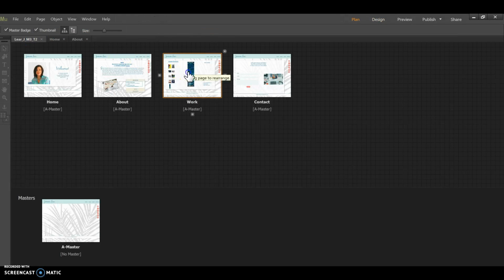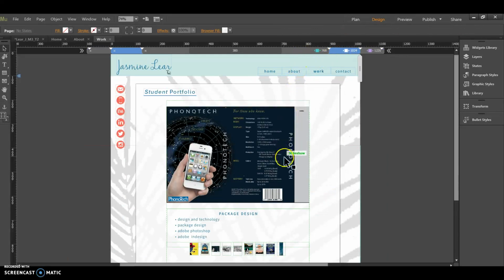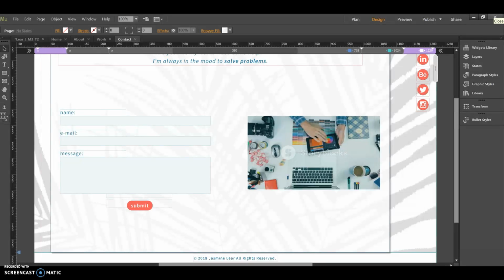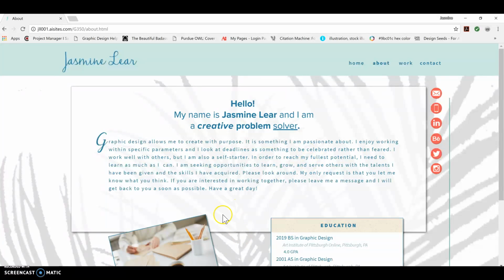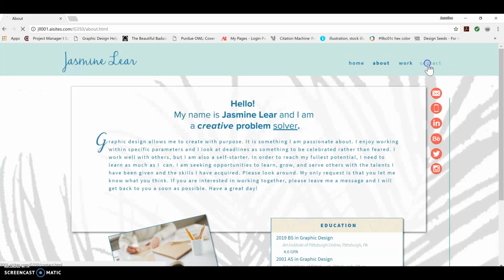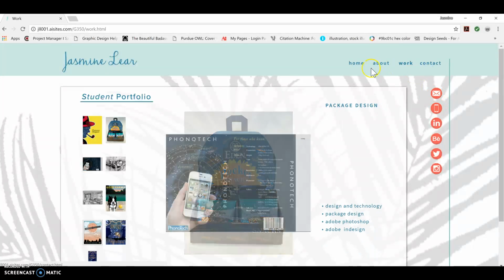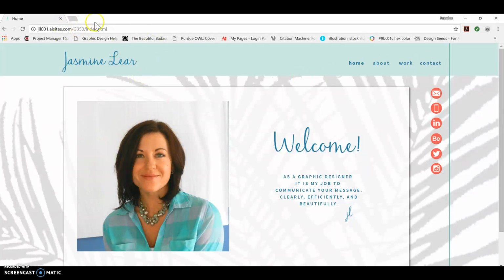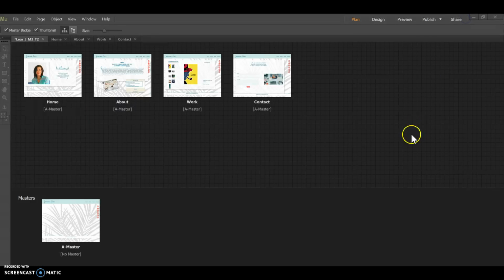Lear_J_M3T2